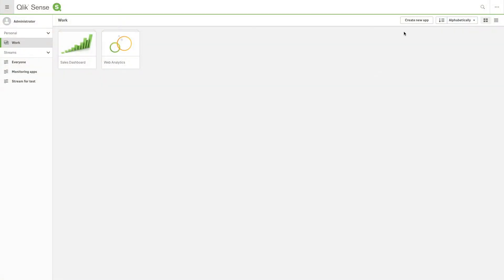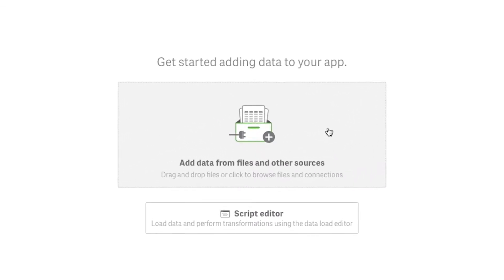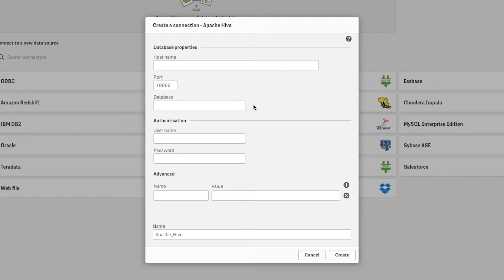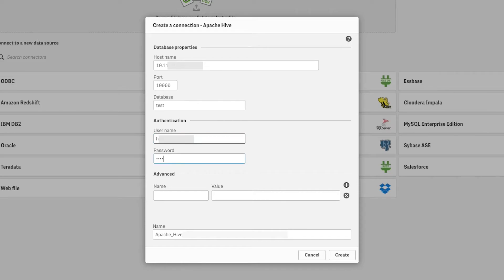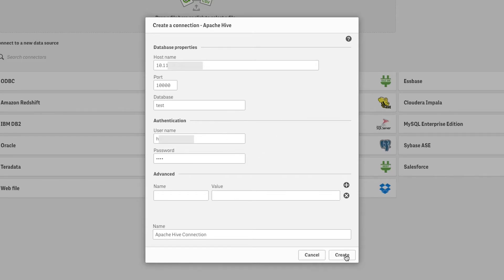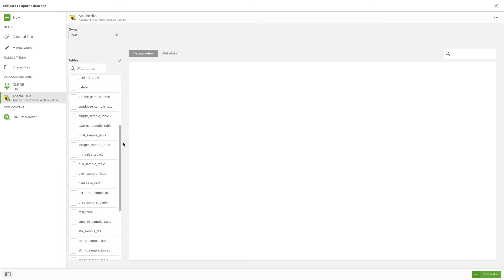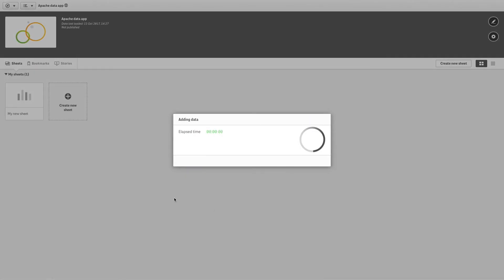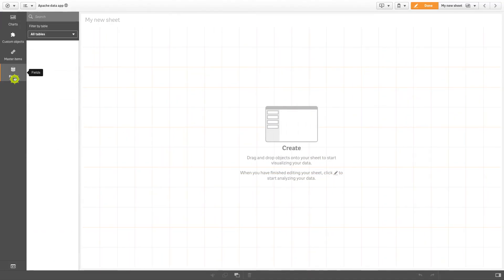Connecting Qlik Sense to Apache Hive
This video shows you how to create an Apache Hive data connection using the built-in Apache Hive connector in Qlik Sense enterprise.